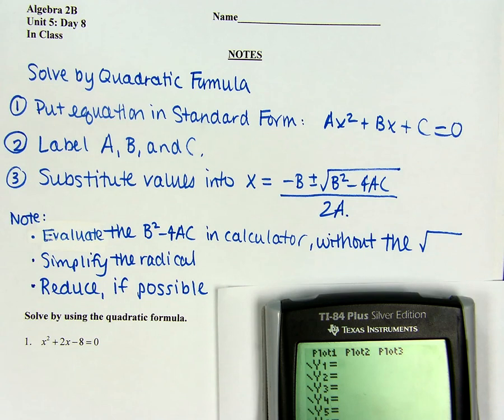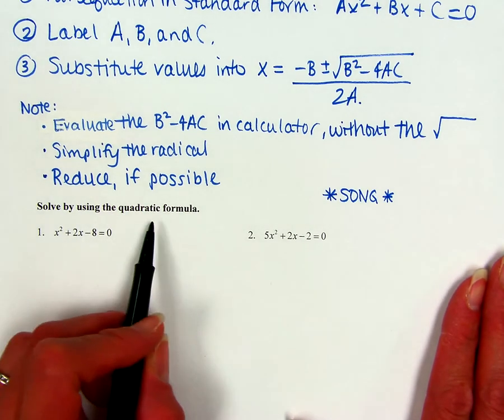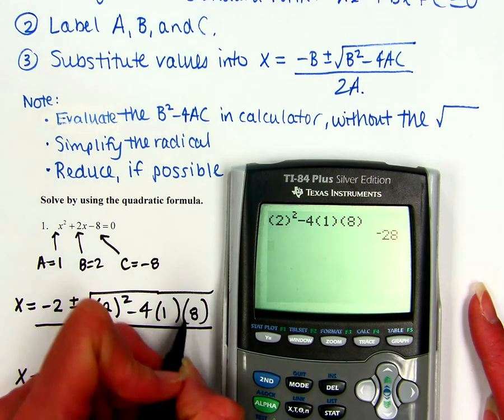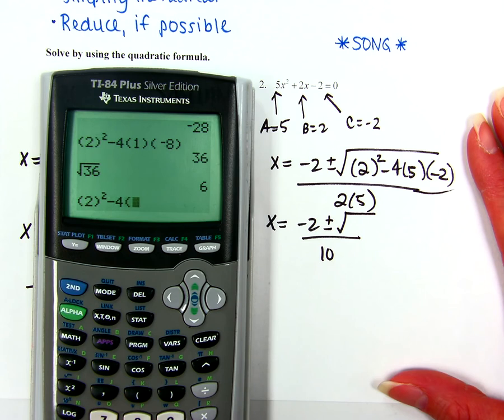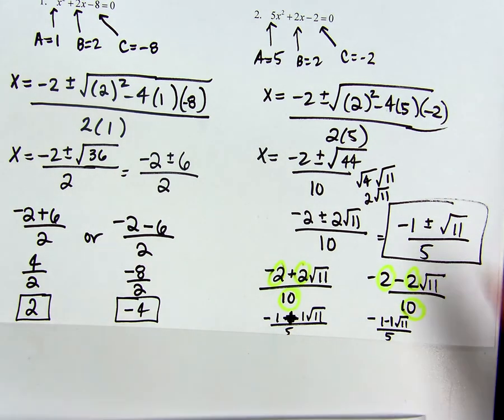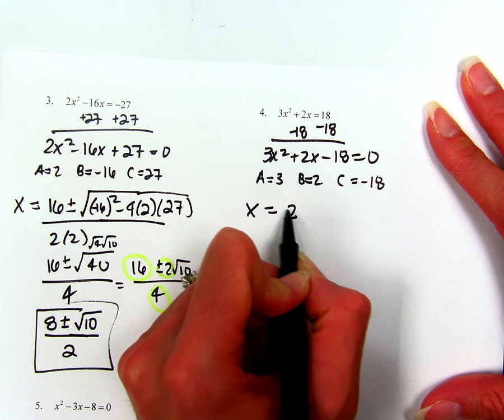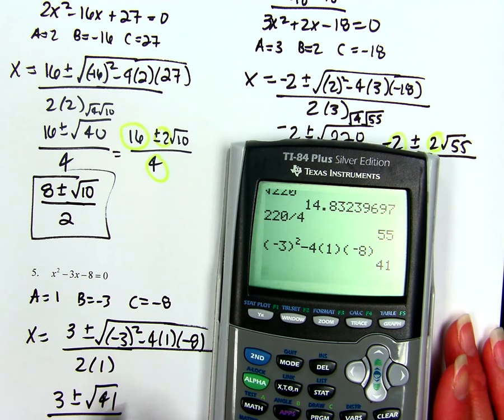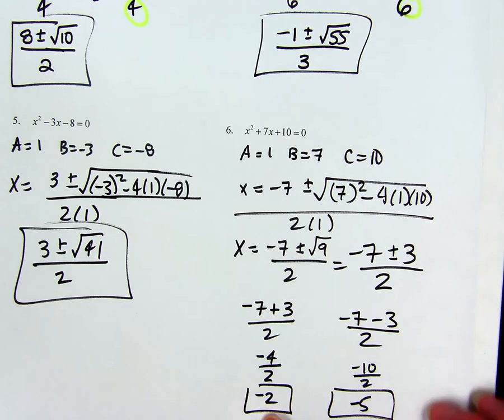Unit 5 Day 8 Video Notes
Solving Quadratics with Quadratic Formula